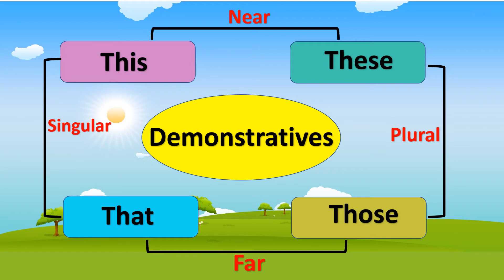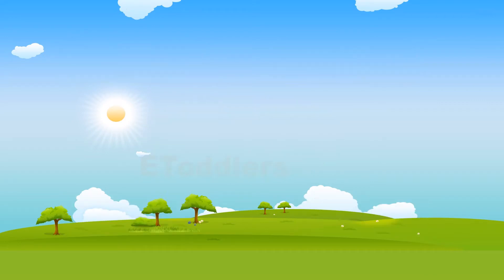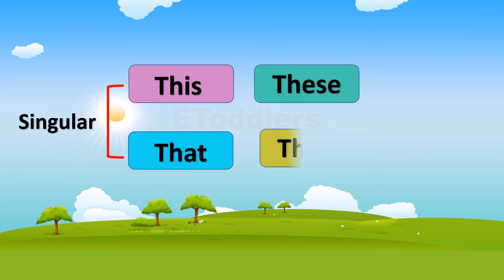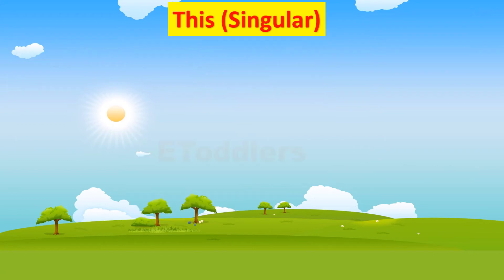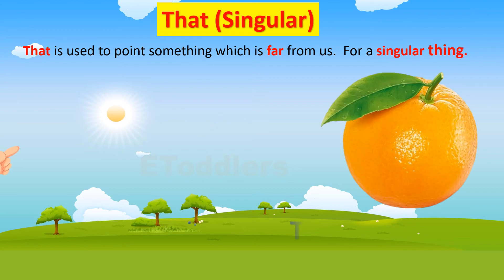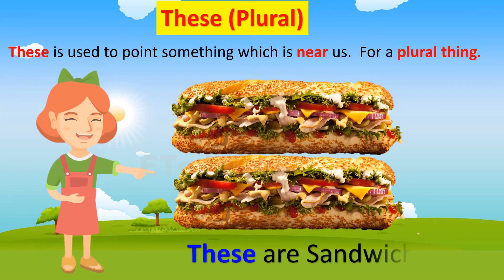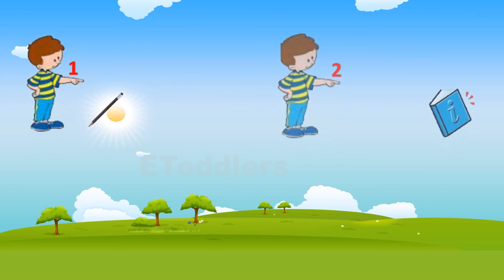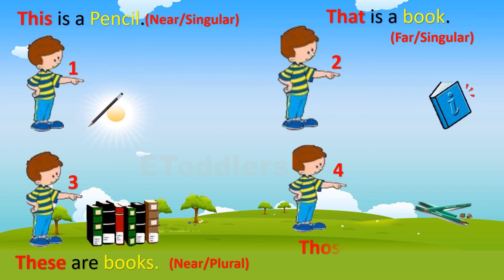Using THIS, THAT, THESE, THOSE concepts for kids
learn how to use this, that, these and those words correctly

Using THIS, THAT, THESE, THOSE
this,
that,
these,
those,
this that these those grammar,
English grammar,
how to use correctly,
learn the difference,
how to use This, that, these and those in sentences with exaples,
Use of This and These,
This and These,
Use of this and these with examples,
This and These in English Grammar,
Demonstrative Pronouns,this,that,these,those,english grammar,
lkg,ukg,grade 1,2
class 1, 2
this and these difference,
that and those difference,